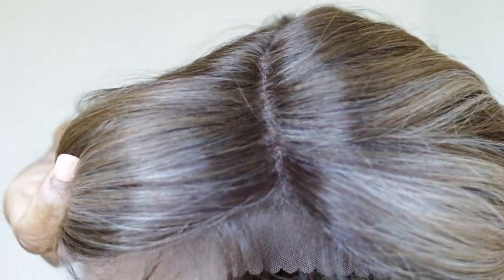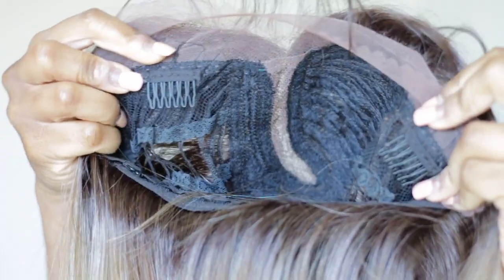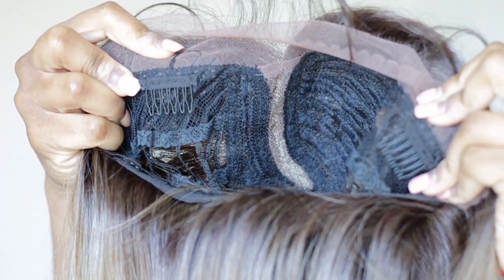VERY DETAILED FRONTAL WIG INSTALL | NEW Outre Color Bomb $32 - Kourtney wig | Ft. WigTypes.com